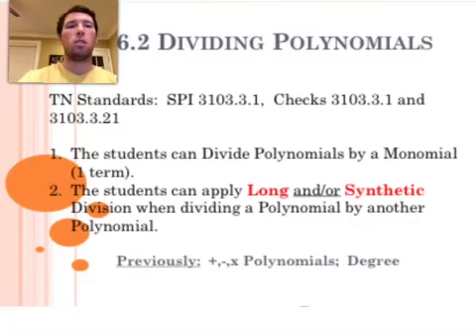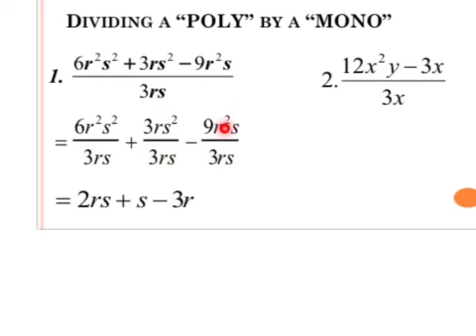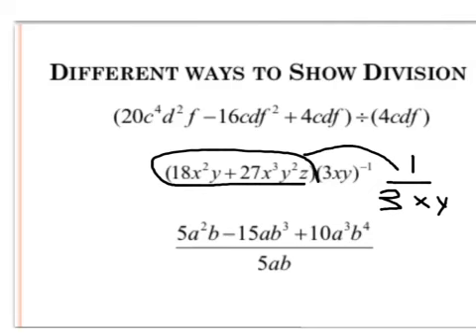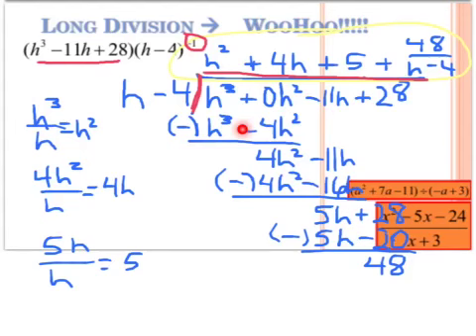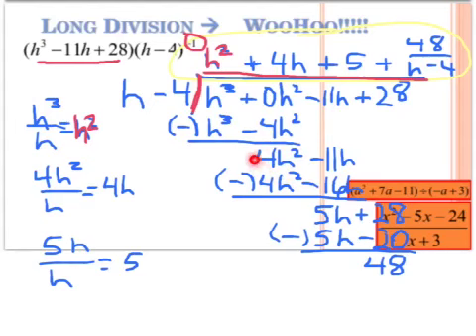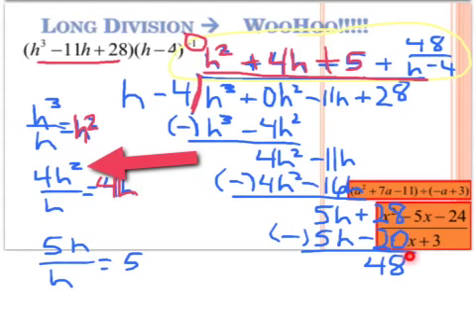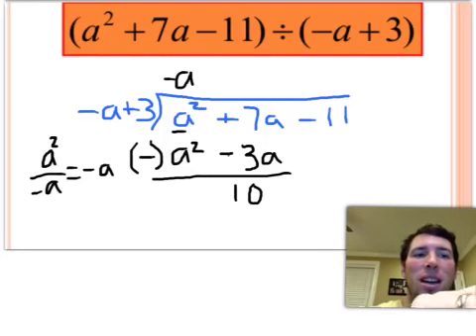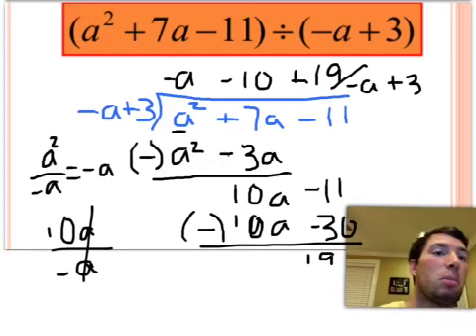6.2 Long Division (part 1)